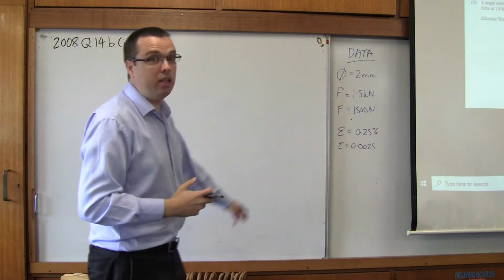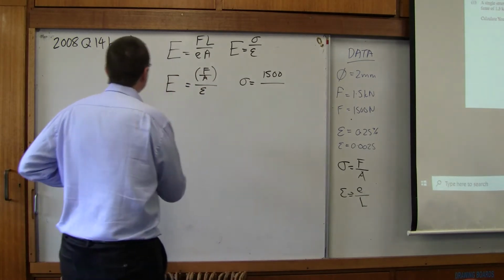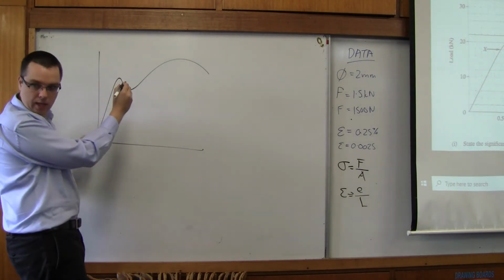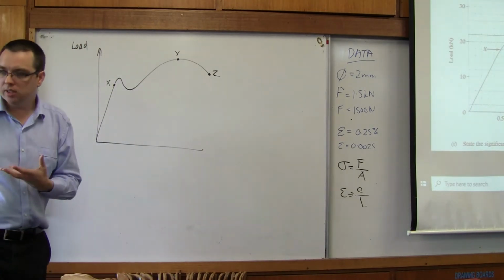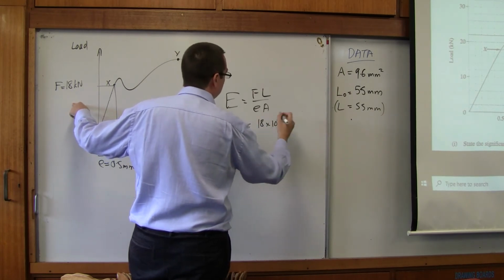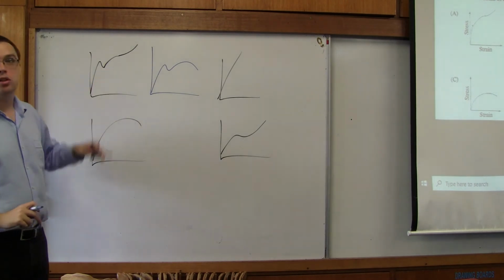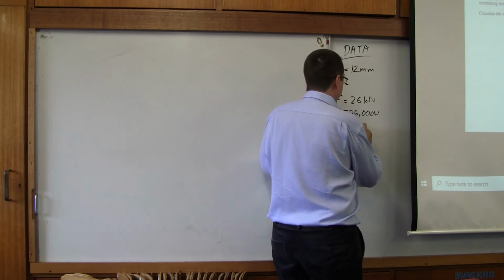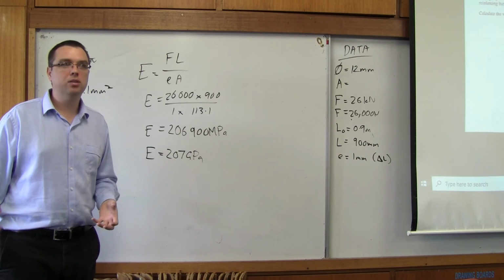HSC FLeA Pt2 08,15,16